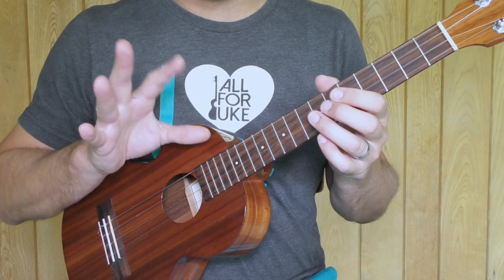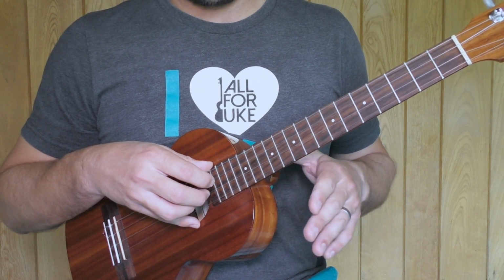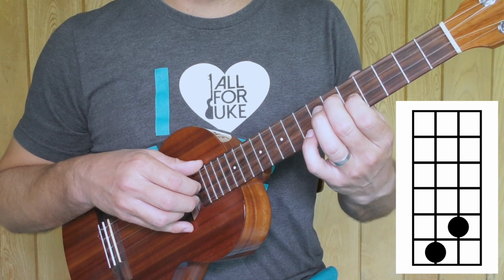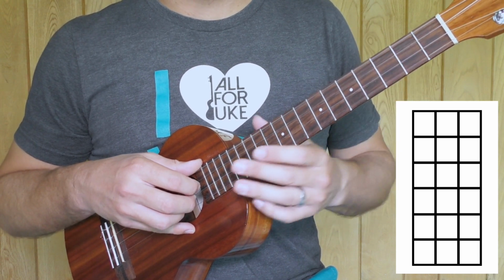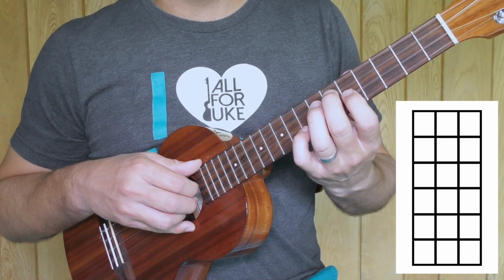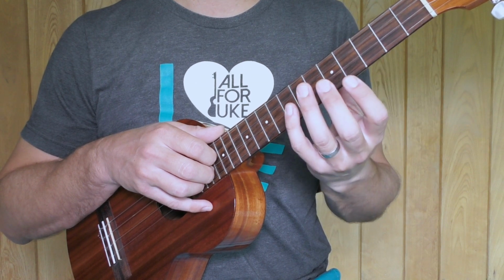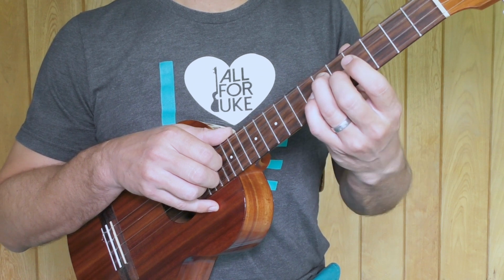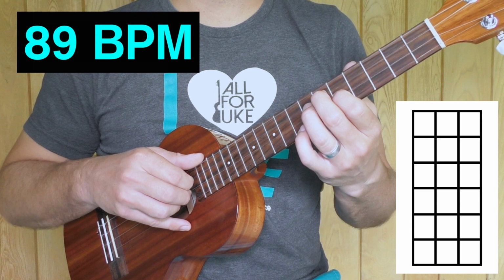Eastside | Halsey | Ukulele Tutorial | Chords + Strumming + Play Along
Eastside - Benny Blanco, Halsey, Khalid (UKULELE TUTORIAL)

✺ S O N G S H E E T S + T A B S

♡ S H O W ♡ F O R F R E E YT L E S S O N S

✮ P R I V A T E L E S S O N S

LYRICS
[Verse 1: Khalid]
When I was young, I fell in love
We used to hold hands, man, that was enough (yeah)
Then we grew up, started to touch
Used to kiss underneath the light on the back of the bus (yeah)
Oh no, your daddy didn't like me much
And he didn't believe me when I said you were the one
Oh, every day she found a way out of the window to sneak out late

[Pre-Chorus: Khalid]
She used to meet me on the Eastside
In the city where the sun don't set
And every day you know that we ride
Through the backstreets of a blue Corvette
Baby, you know I just wanna leave tonight
We can go anywhere we want
Drive down to the coast, jump in the sea
Just take my hand and come with me, yeah

[Chorus: Khalid]
We can do anything if we put our minds to it
Take your whole life then you put a line through it
My love is yours if you're willing to take it
Give me your heart 'cause I ain't gonna break it
So come away, starting today
Start a new life, together in a different place
We know that love is how all these ideas came to be
So baby, run away with me

[Verse 2: Halsey]
Seventeen and we got a dream to have a family
A house and everything in between
And then, oh, suddenly we turned twenty-three
Now we got pressure for taking our life more seriously
We got our dead-end jobs and got bills to pay
Have old friends and know our enemies
Now I-, I'm thinking back to when I was young
Back to the day when I was falling in love

[Pre-Chorus: Halsey]
He used to meet me on the Eastside
And every day you know where we ride
Through the backstreets in a blue Corvette
And baby, you know I just wanna leave tonight
Just take my hand and come with me
Singing